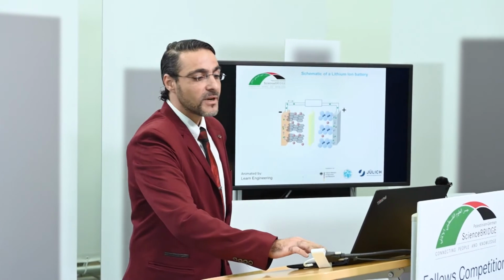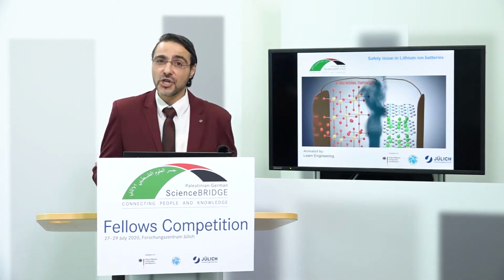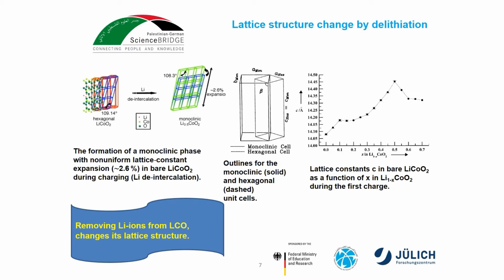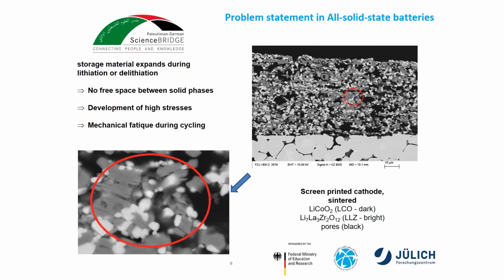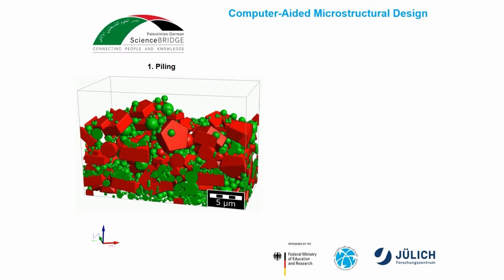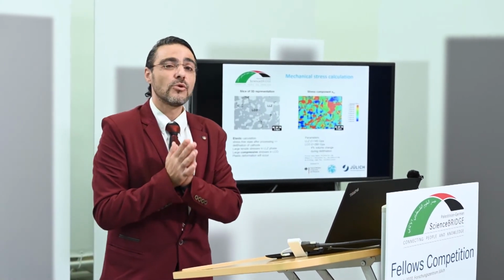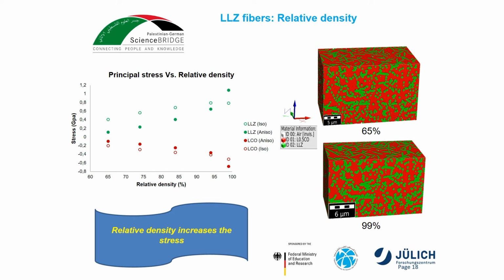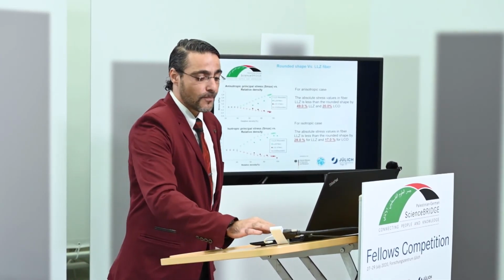Fadi Al-Jaljouli, Institute of Energy and Climate Research-FZJ, Al Quds University,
Mechanical Stability of All-Solid-State Lithium Ion Batteries